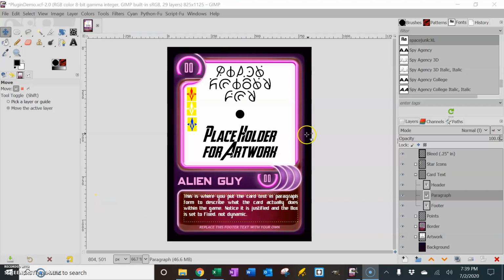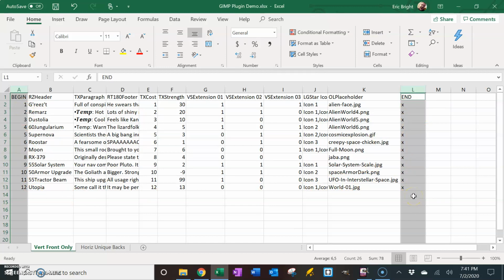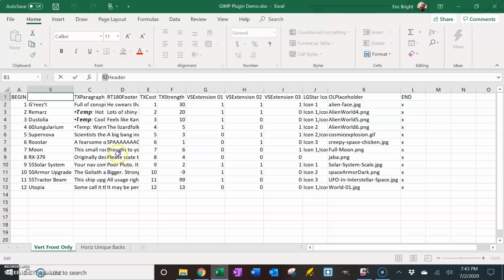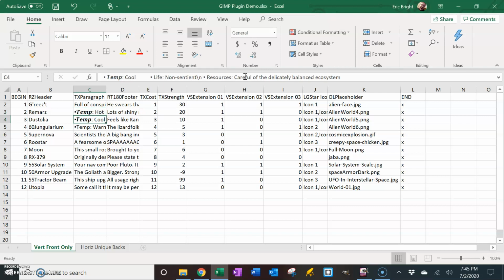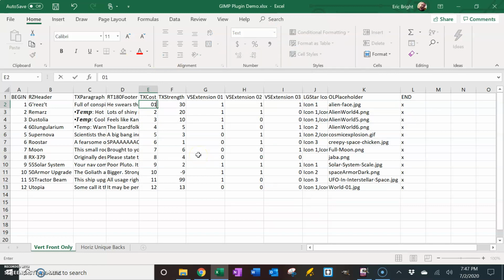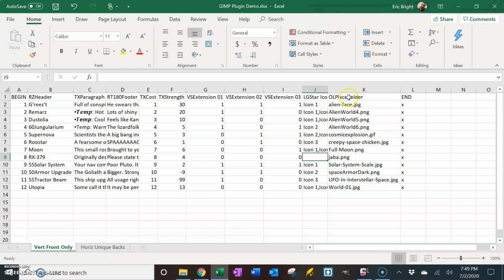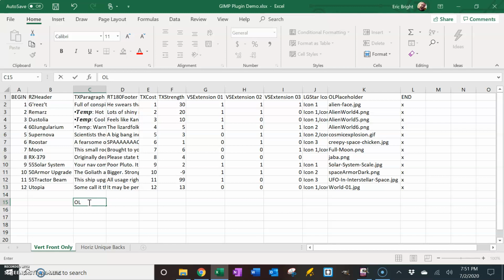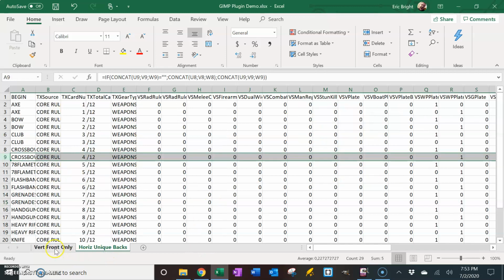Make-My-Cards GIMP Plugin (Part 2): Setting up the CSV file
Part 2 of my videos on using my make-my-cards.py python plugin for Gimp 2.10.20.

Use my plugin to automate making your cards for board games, RPGs, and more!  Three special steps:

1. Set-up your card template
2. Create a CSV file of all the data on the cards
3. Run my plugin to get all the images

Plus, use my bonus plugin to immediately turn those card images into a PNP version ready for double-sided printing as a PDF.  Making card prototypes has never been easier!